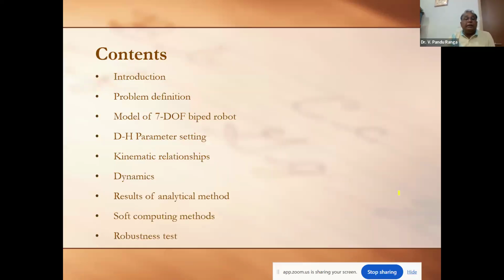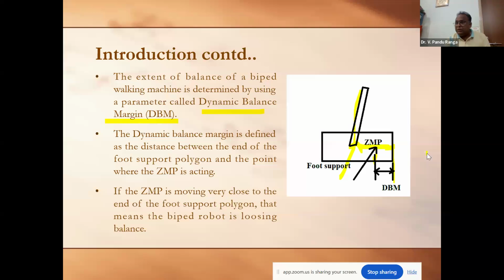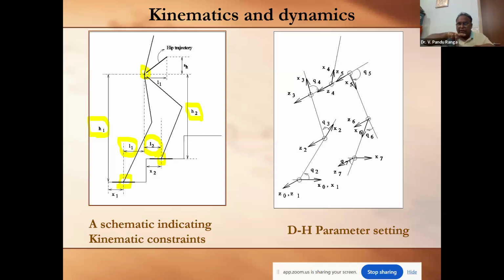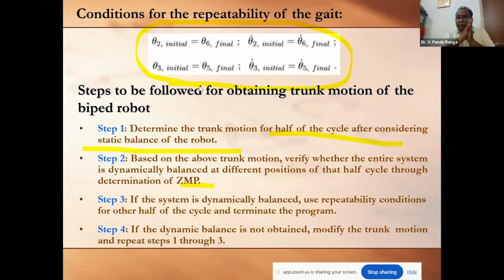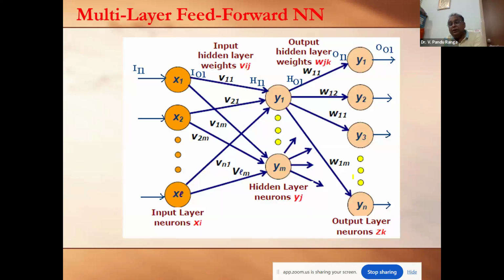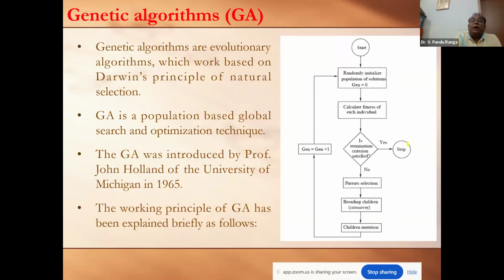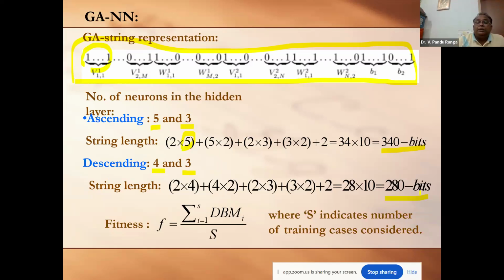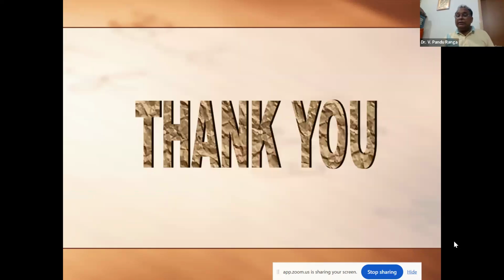Session 2: Biped Robotics: Gait generation using Soft Computing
The session is Taken by Prof. V Pandu Ranga, IIT Bhubaneshwar